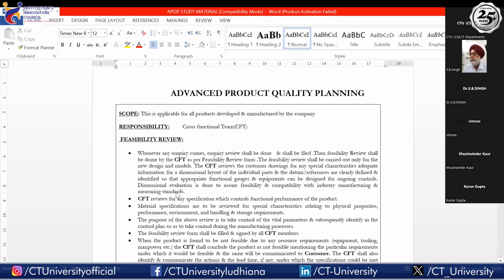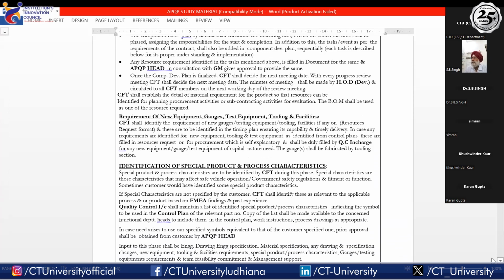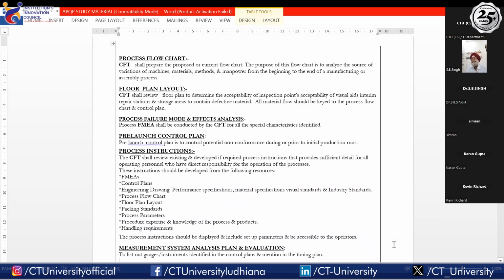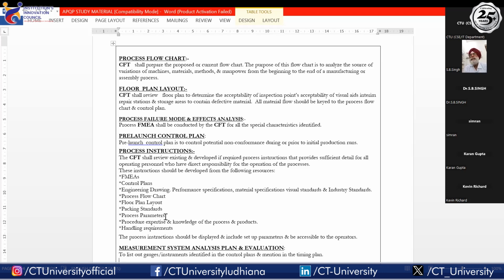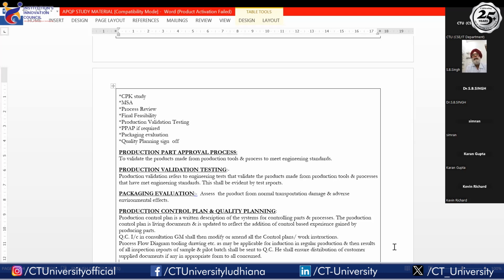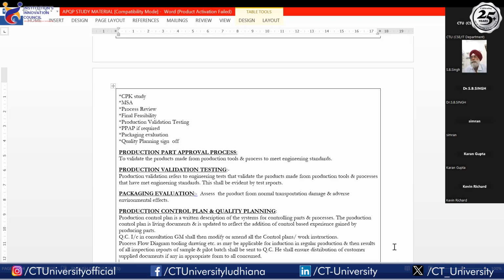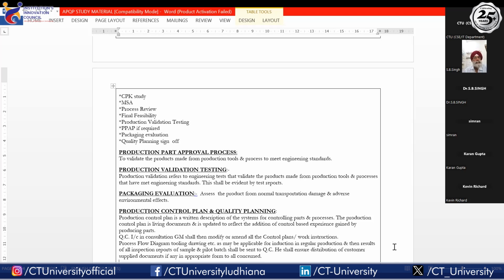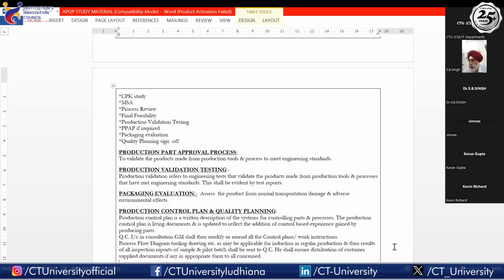"Workshop on Prototype / Process Design and Development" by Mr. Sb Singh || CTU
CT University organized "Workshop on Prototype / Process Design and Development" by Mr. Sb Singh, Which fostered cooperative talks among a variety of industry specialists, and it proved to be quite enlightening. Students got profound understandings of innovative process design, effective prototyping, and smooth product development. Students were able to improve their own projects with more effective techniques thanks to the session's unique ideas. Attendees developed a greater understanding of efficient prototype approaches, optimizing overall development processes, through interactive seminar and real-world case studies. The seminar provided students the tools they needed to put cutting-edge techniques into practice, which sped up product invention and improved development processes in a number of fields.